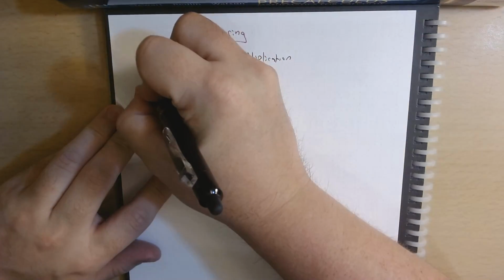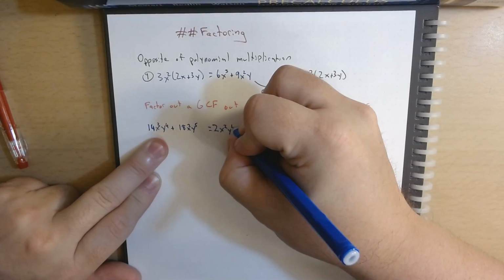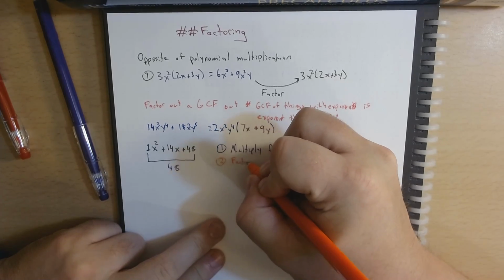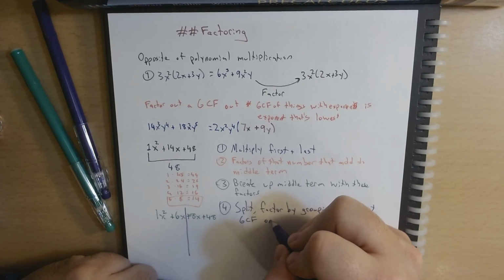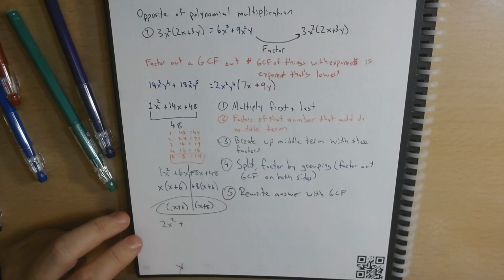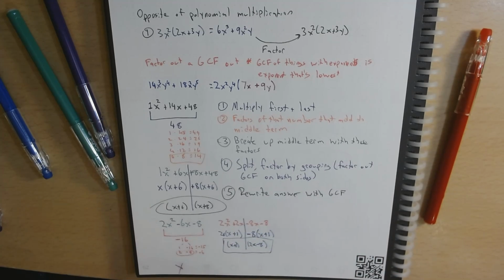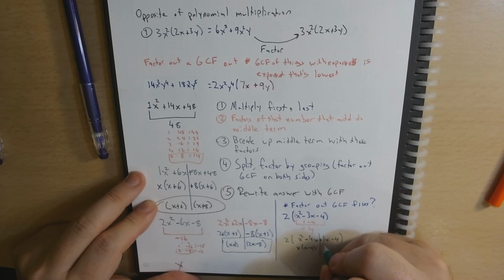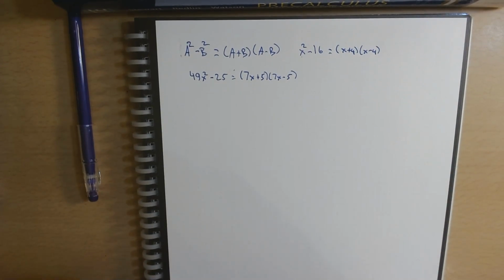3. Functions Notes Factoring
The one you NEED to have played at a lower volume because my microphone is on the fritz just a little bit.  Will re-record later with better audio.